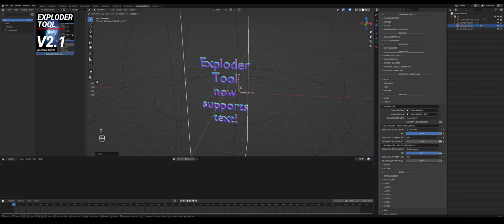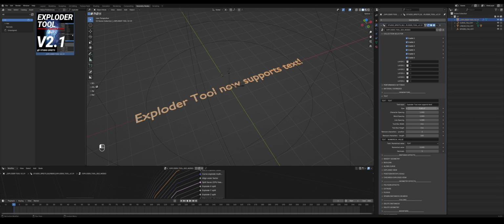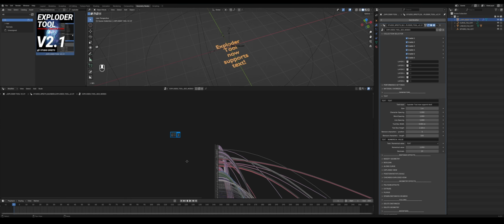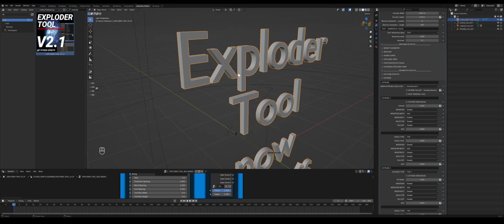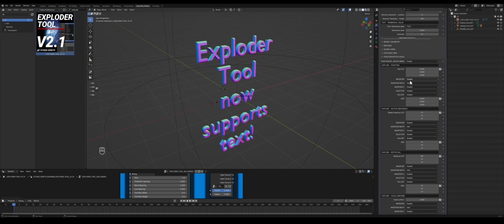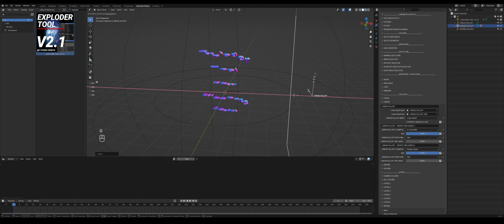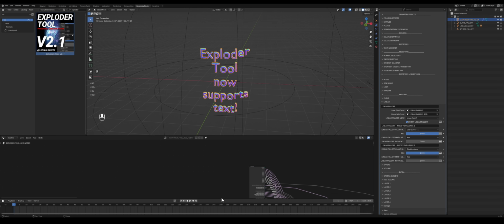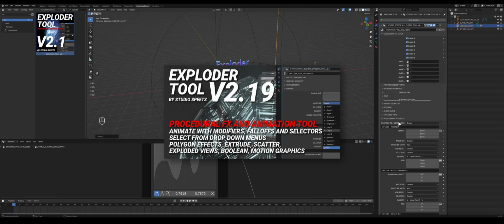How to animate TEXT in Blender with Exploder Tool